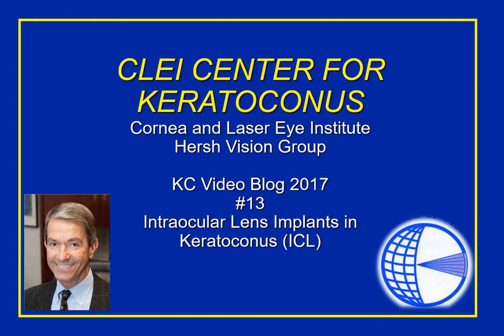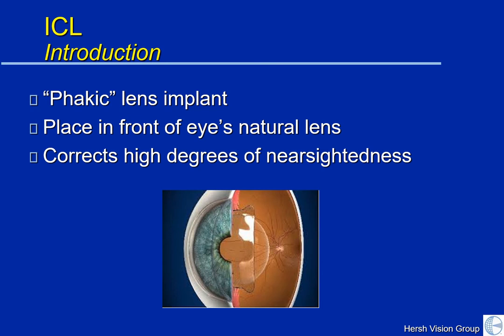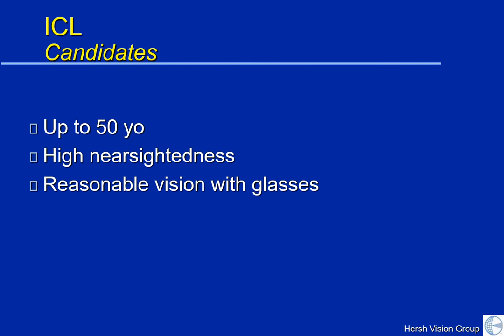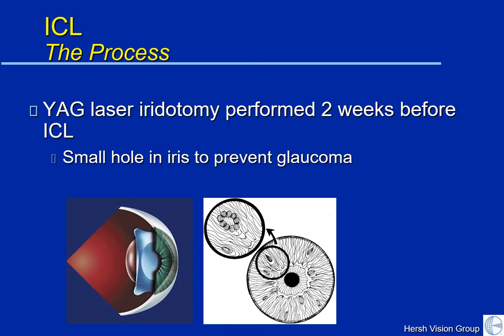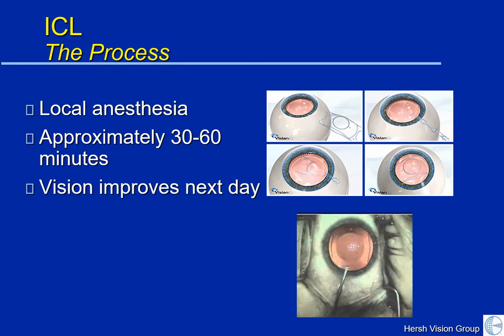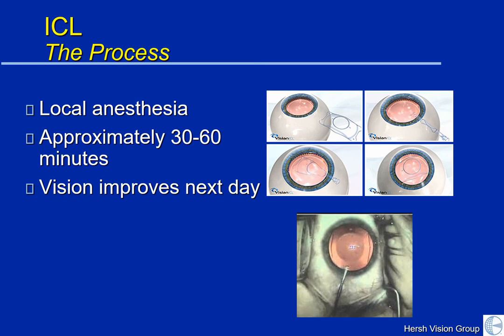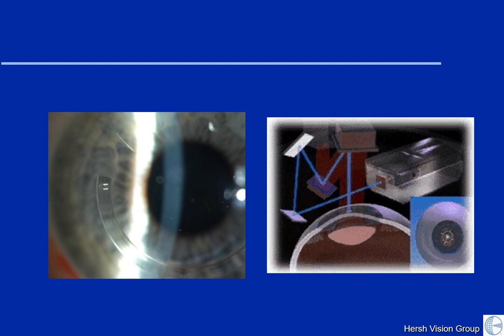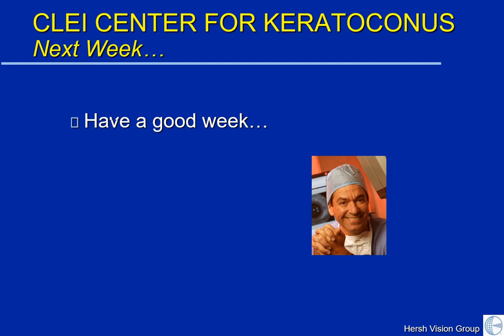CLEI Center for Keratoconus - Intraocular Lens Implants in KC - Episode 13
Dr. Hersh discusses the ICL procedure for patients who have KC.  Generally, this procedure is used to improve vision without glasses and contact lenses in KC patients who have a high degree of nearsightedness.  Glasses or specialty contact lenses are usually still necessary to optimize vision.  We hope you enjoy this next installment of our KC series!